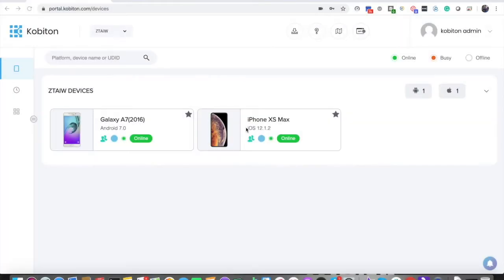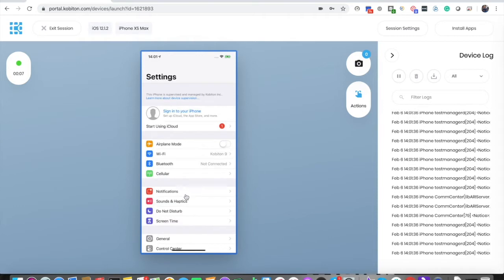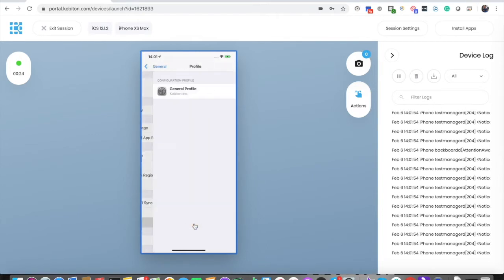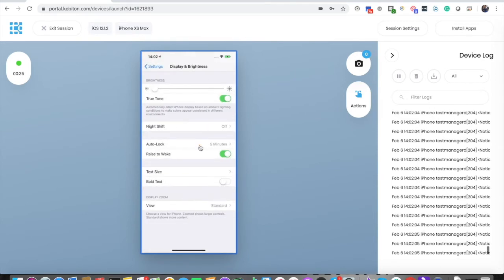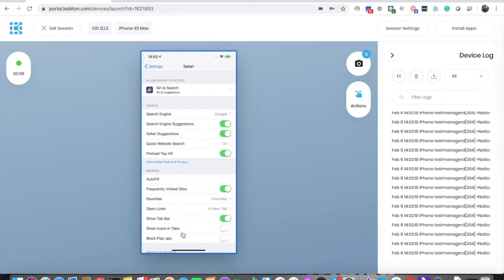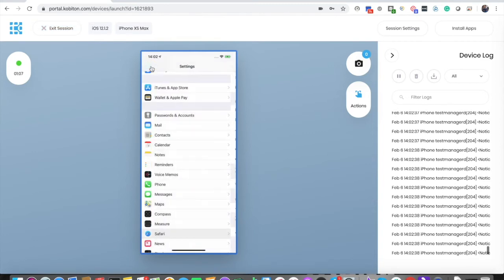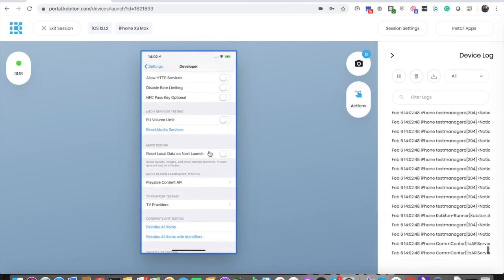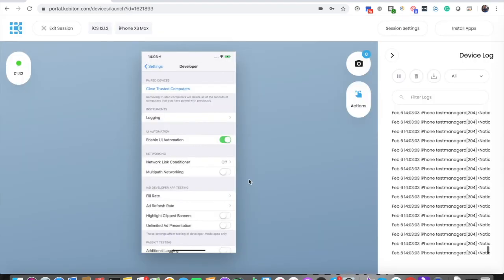Setting up iOS Devices for Local Device Lab I Kobiton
This video will walk you through the physical iOS configuration that will allow you to connect to Kobiton. All directions are based on the best practices to keep your device at optimal performance.

IOS Device Setup- Enable UI Automation
Plug the phone into Mac mini with either Xcode, Apple Config, or Kobiton DLM
Go to settings on the phone
Go to developer options and tap Enable UI Automation
Hit trust on the device

iOS Device Set Up- Display time 5 Minutes
Go to settings
Go to Safari
Go to advanced
Toggle 'Web inspector' on

iOS Device Setup- Web inspector
Go to settings
Go to Safari
Go to advanced